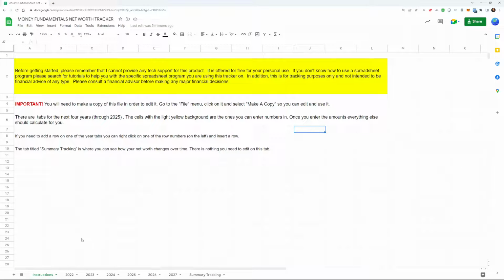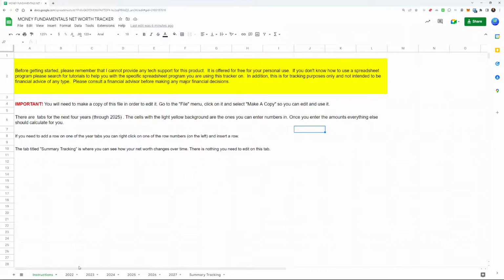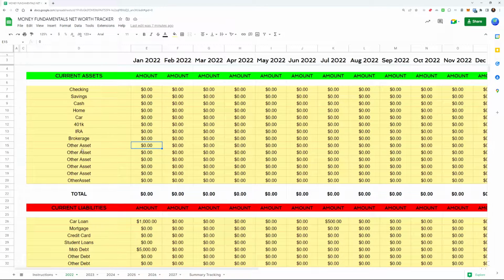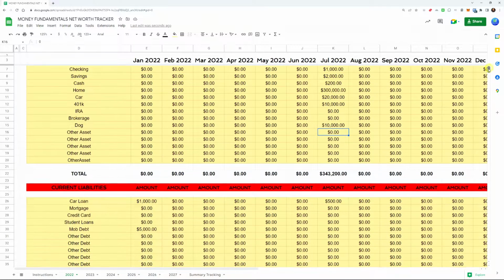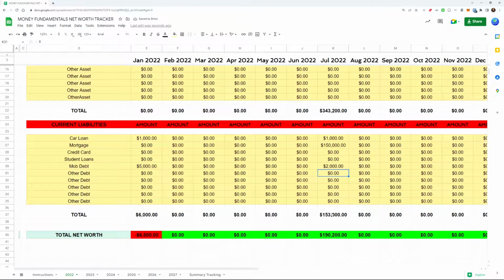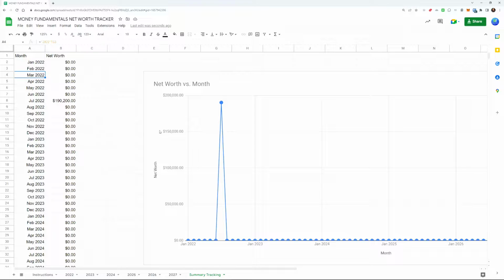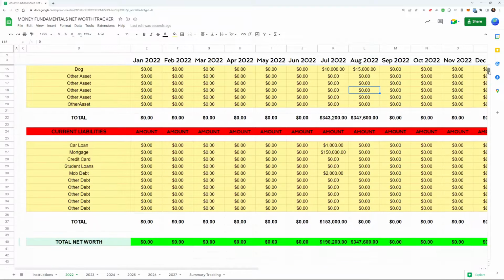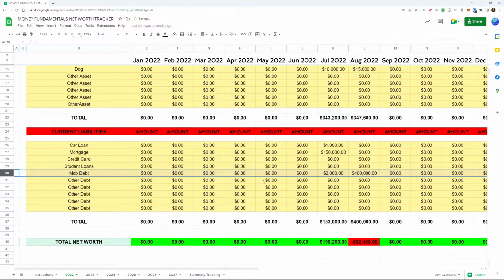Track Your Net Worth | Free Spreadsheet and Tutorial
In this video I walk you through how to use the free net worth tracking spreadsheet I built to help you monitor your personal net worth over time. The spreadsheet is completely free to use and you don't have to give up your email in order to use it.

FREE Net Worth Tracking Spreadsheet!
Click the link below to access our Net Worth Tracking Spreadsheet. Open it up and make a copy of it so that you can use it.
Happy Net Worth Tracking!!

⏰Timestamps⏰
0:00 Intro
0:49 Free Spreadsheet Link
1:53 Tutorial Starts
2:25 Tab Explanation
3:05 How to edit cells
7:12 Net Worth Summary
9:14 Adding additional rows
10:00 The value of tracking Net Worth
10:29 Comment, like and subscribe!

Check out these tools to help you make the most of your money!
 M1 Finance-Free Investing Platform-Open an account, fund it and receive $10!